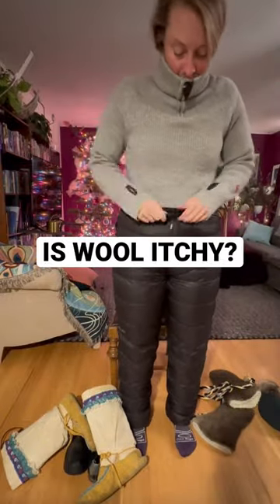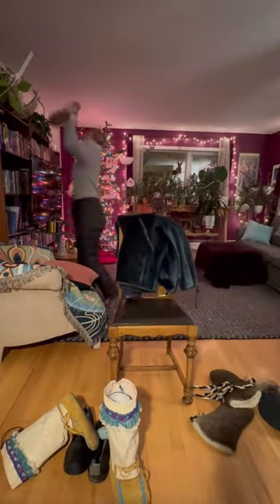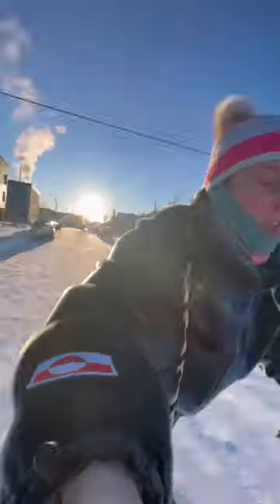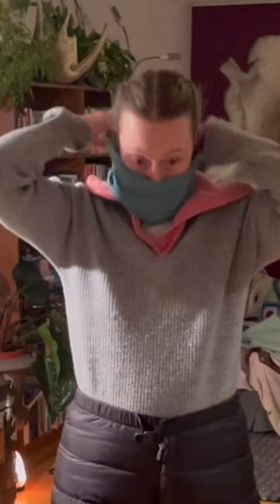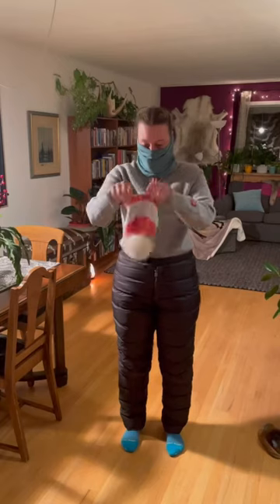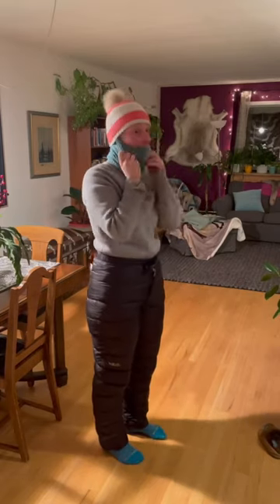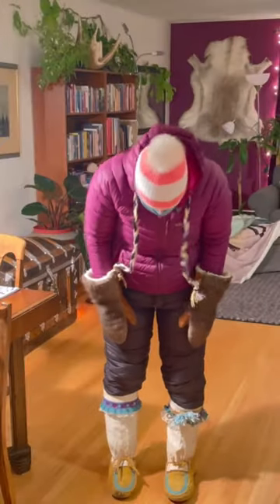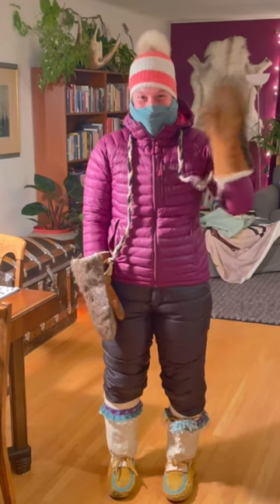Is wool itchy?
I’m wearing like IceBreaker long johns and a SmartWool buff. Merino wool isn't as itchy as the wool you remember!